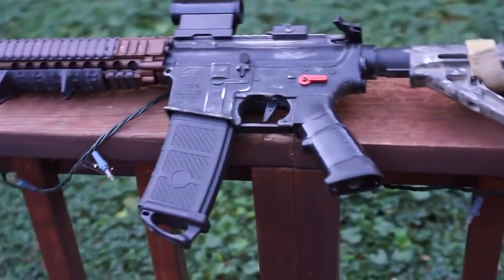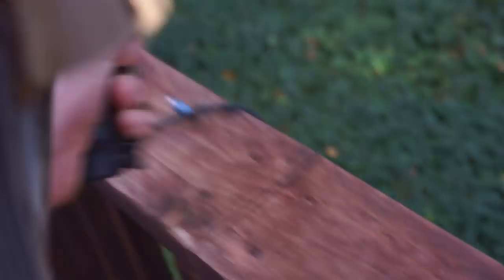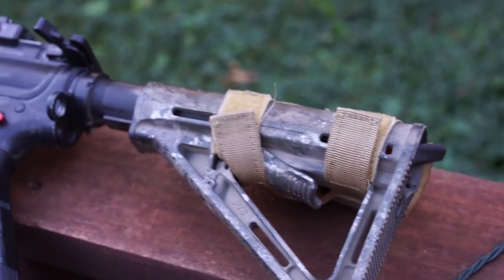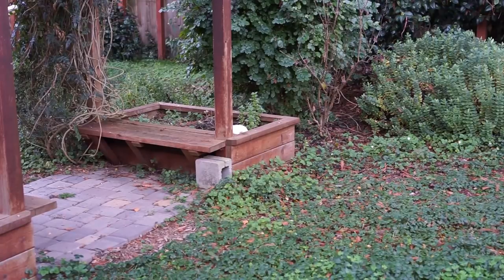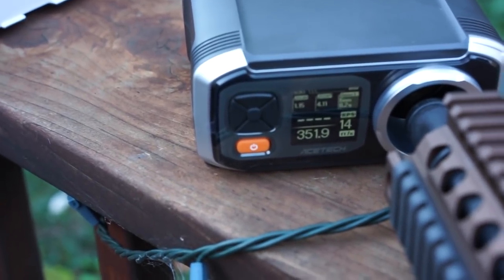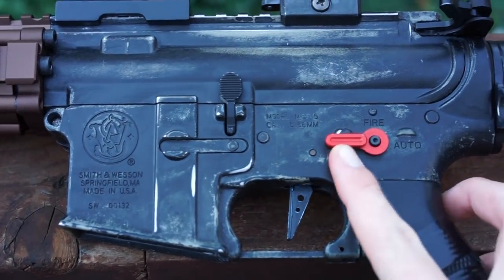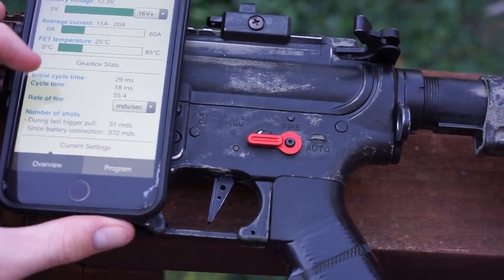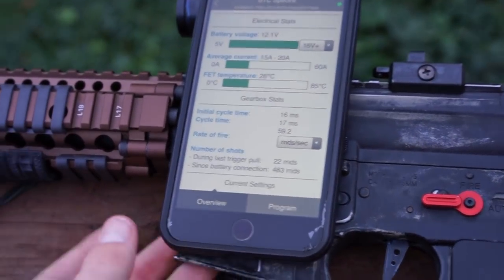Insane 63 rps DSG! Is this even legal? Better than umbrella armory?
Let me know if you liked this style of video! Comment any questions below! Currently selling this gun, let me know if you are interested!